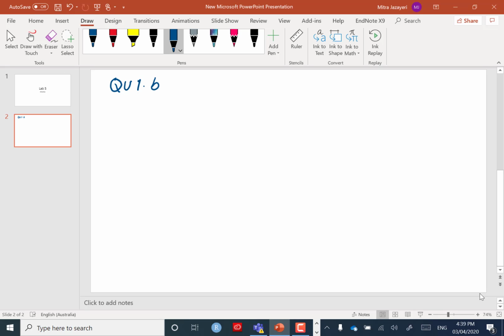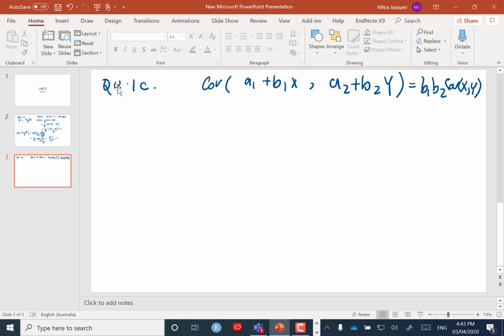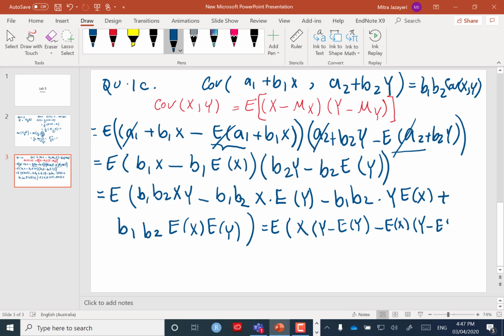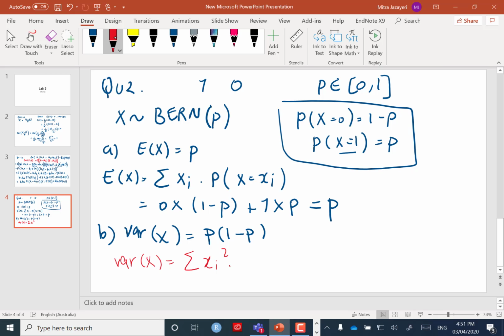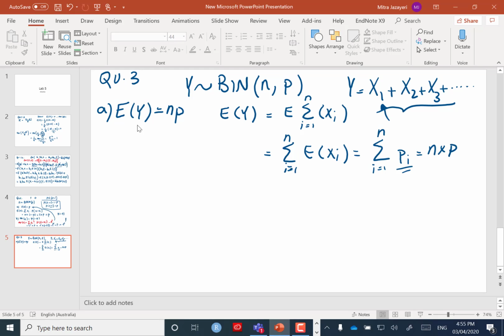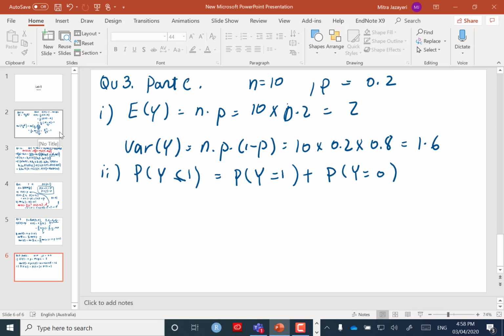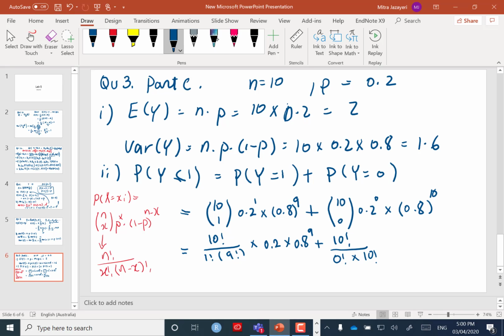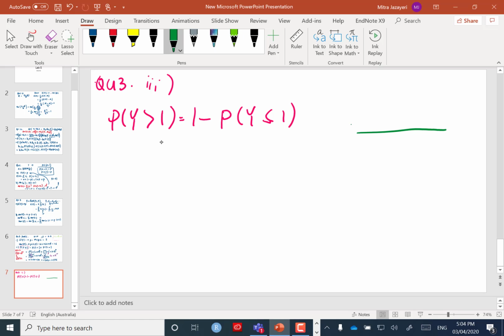Lab 5 -question 1b-4